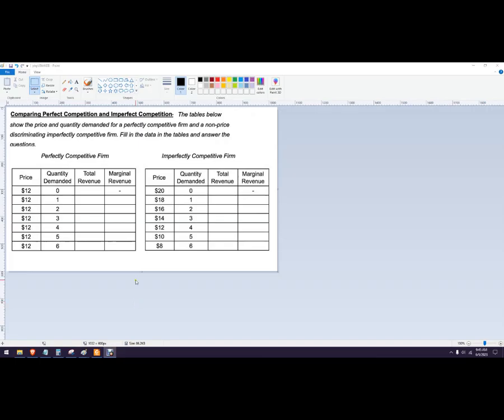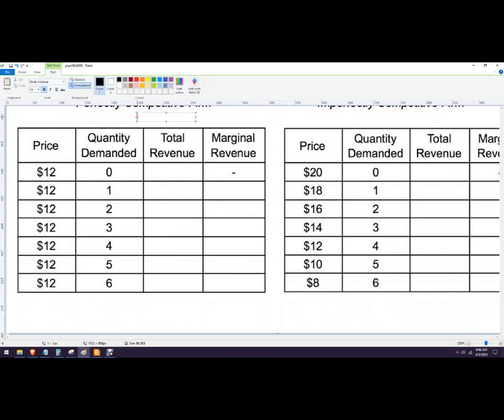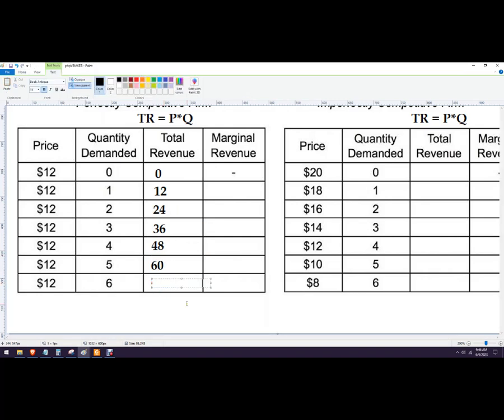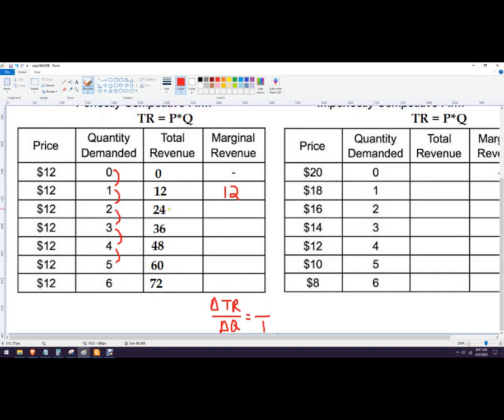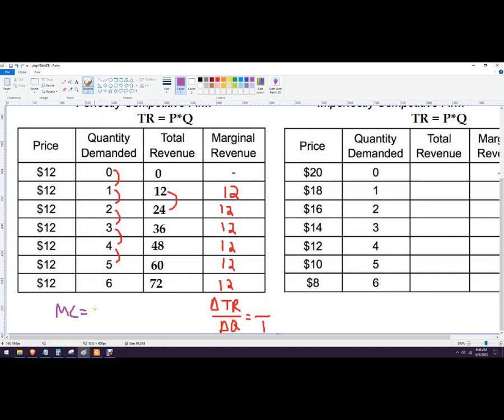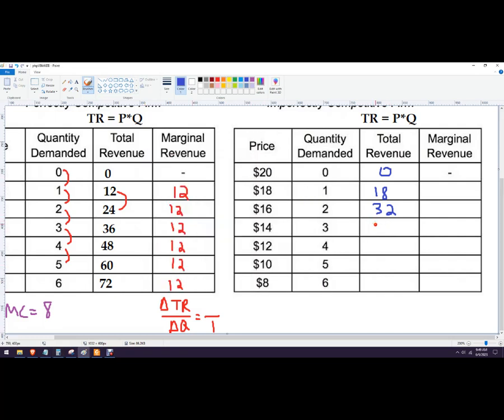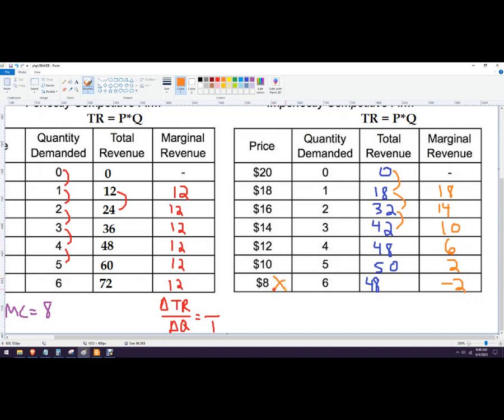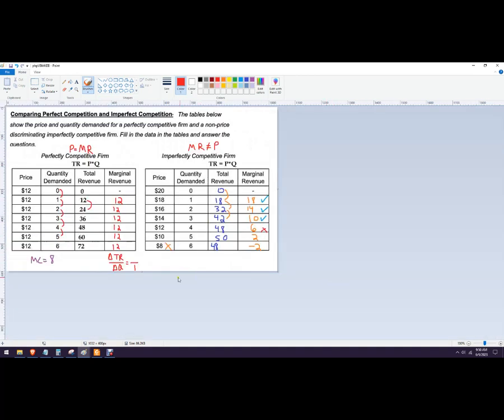How to find marginal revenue & total revenue for perfect competition & imperfect competition tables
The tables below show the price and quantity demanded for a perfectly competitive firm and a non-price discriminating imperfectly competitive firm.  Fill in the tables and answer the questions.